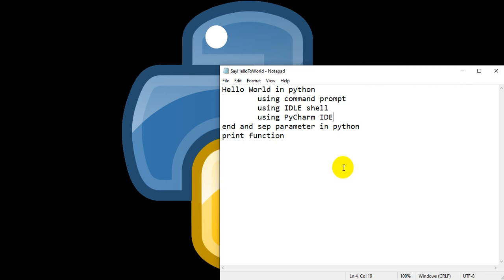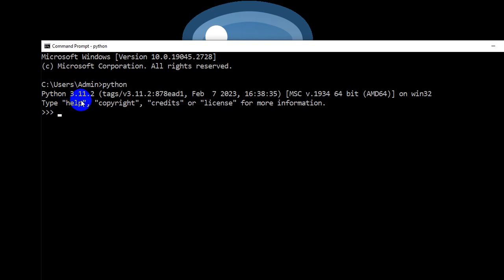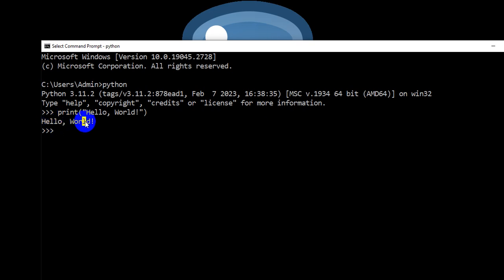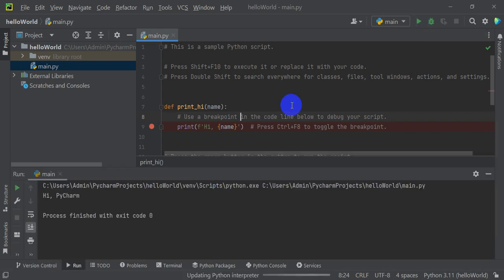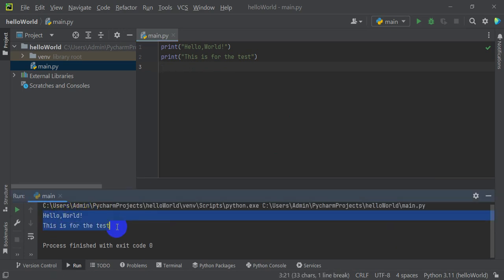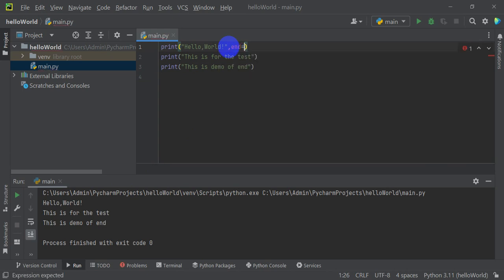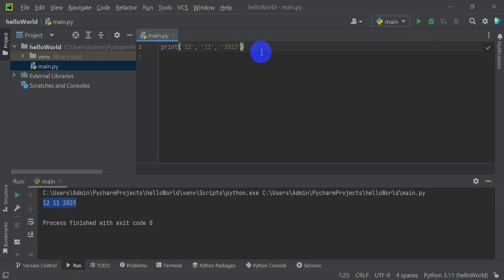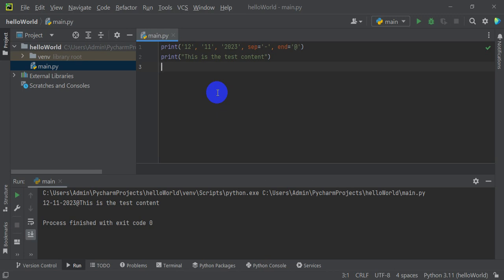Hello world in Python using cmd, IDLE and PyCharm!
Writing first program in python
print function
Command prompt, IDLE and PyCharm IDE
end and sep parameter